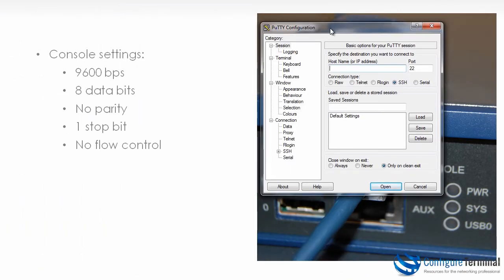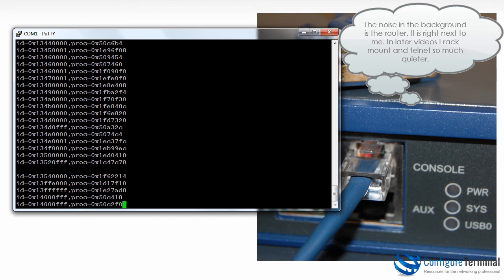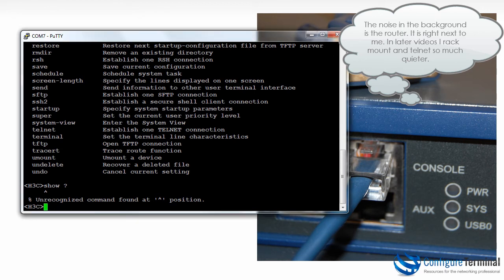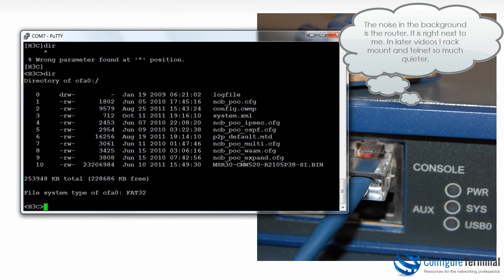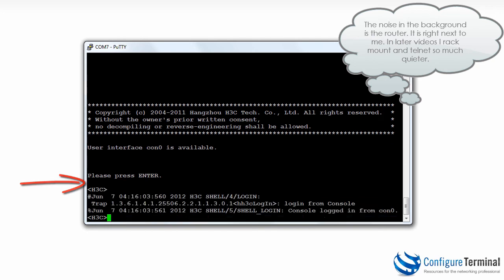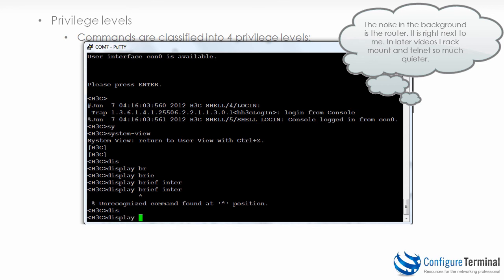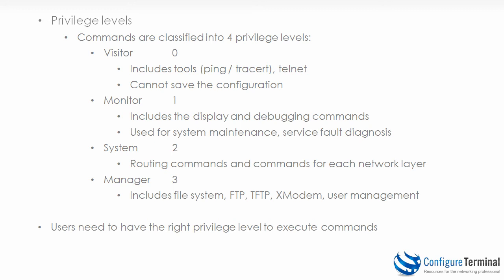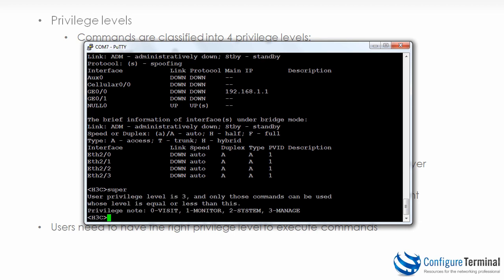HPE Comware Networking (Part 2): HPE / H3C Comware initial setup (part 2)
Learn how to configure Aruba / HPE Comware networks. This is one of multiple videos demonstrating the configuration and setup of HPE networking devices. This video shows how to configure Comware devices (initial configuration).